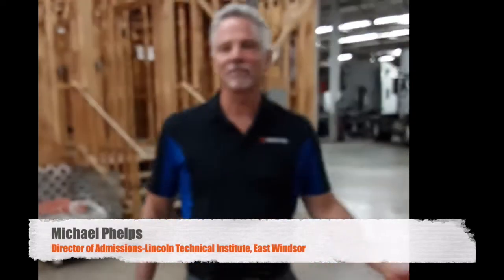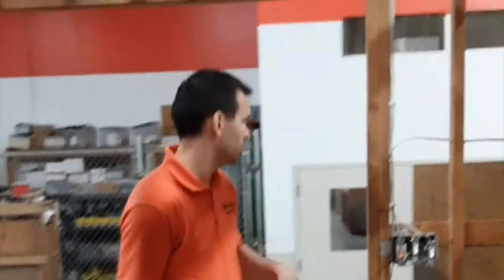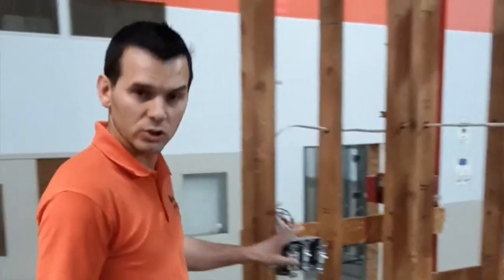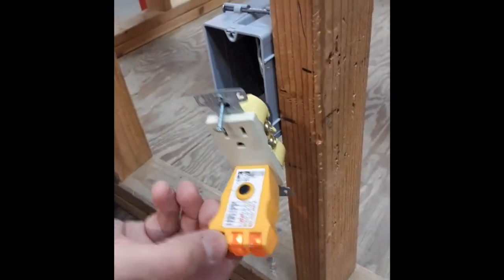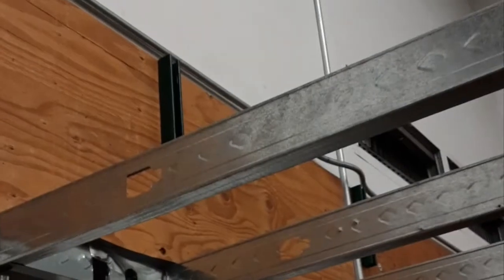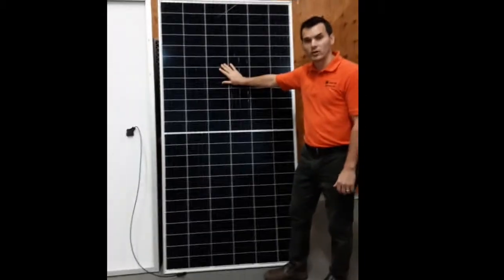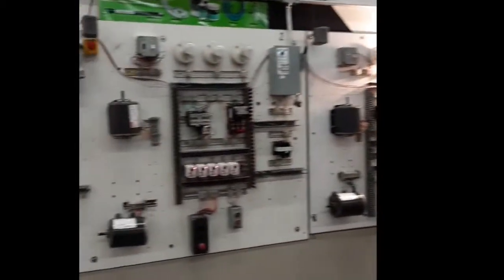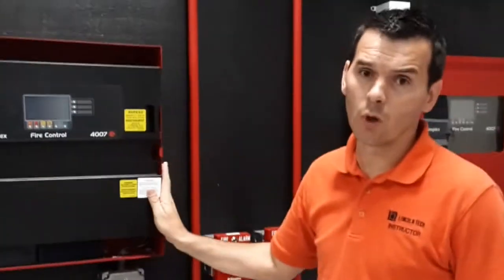East Windsor-Electrical Department Tour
East Windsor Electrical Department instructor Mr. Morozav gives prospective students a virtual tour of the Electrical Shop. Here, he outlines what students can expect to learn throughout the program.